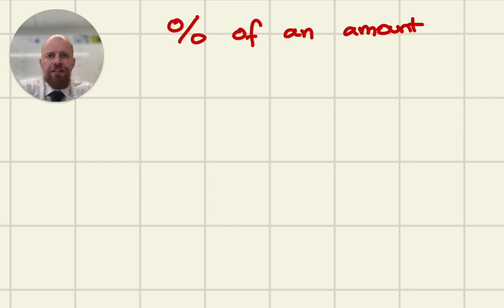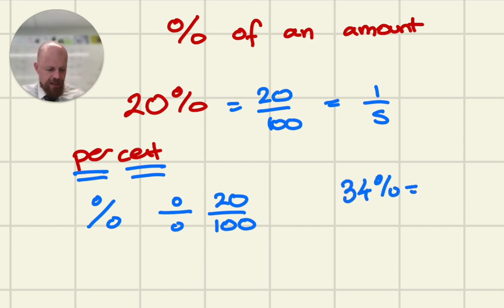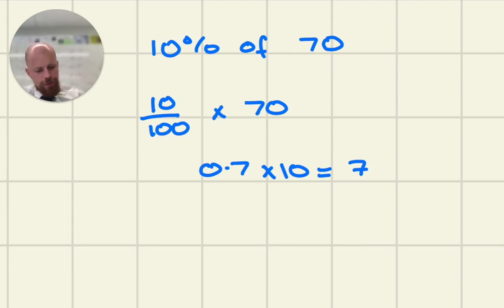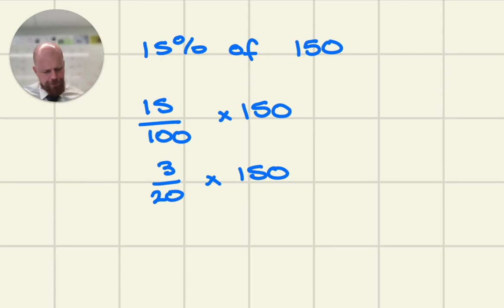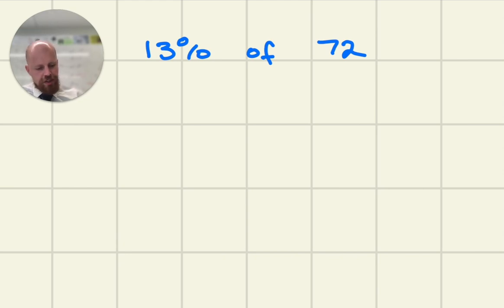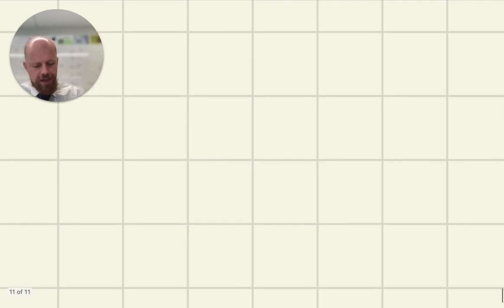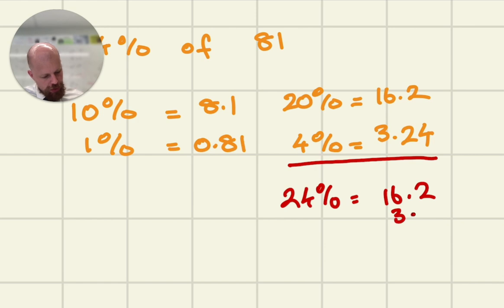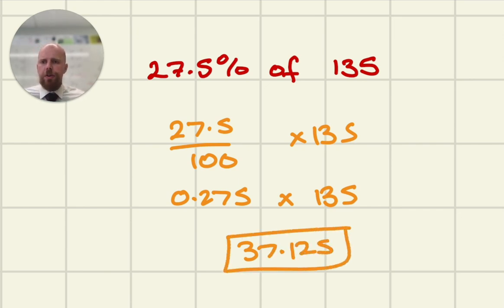Percentages Pt 1 - Percentage of Amounts - GCSE Maths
In part 1 of my series of percentages, we learn what percentages are, and how to calculate the percentage of an amount!

Follow me for more helpful Maths tips to ace your exams!